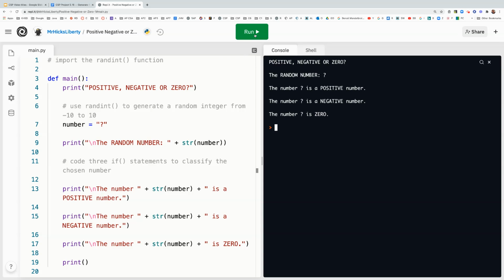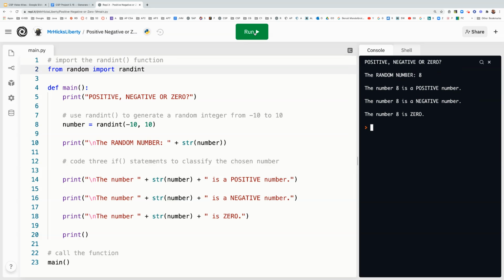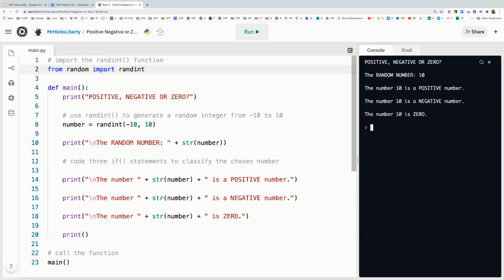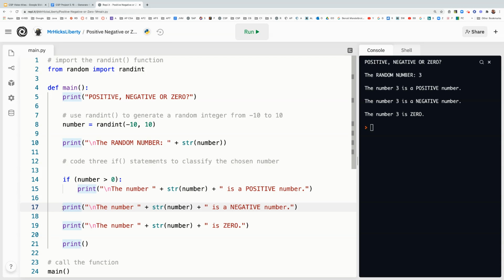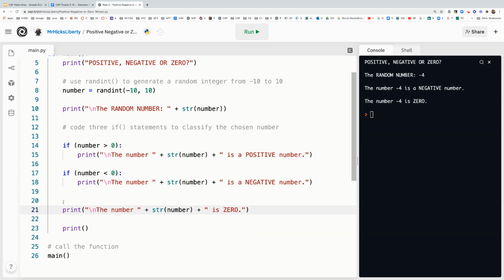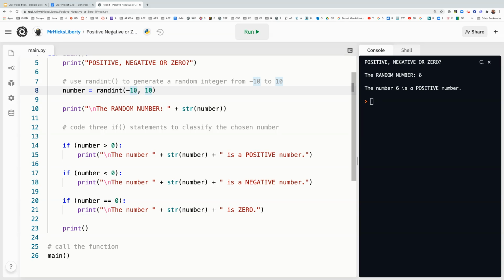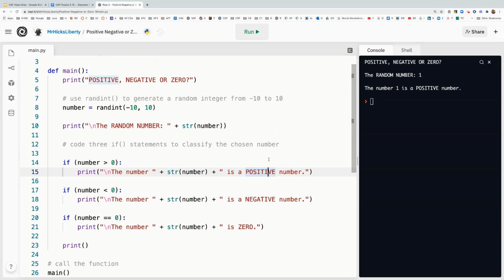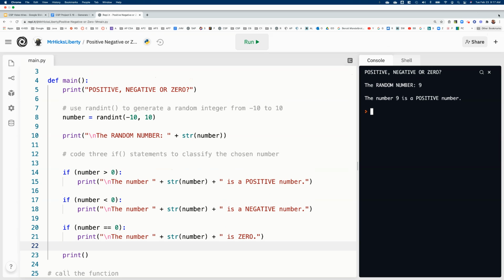CSP Project 5.16 - Part 3 - Positive, Negative, or Zero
Generate a random integer from -10 to 10.  Classify the number.
Part 3 - Ask the Magic Eight Ball